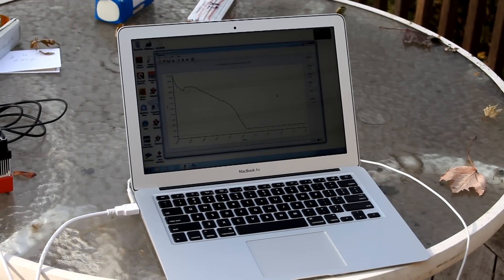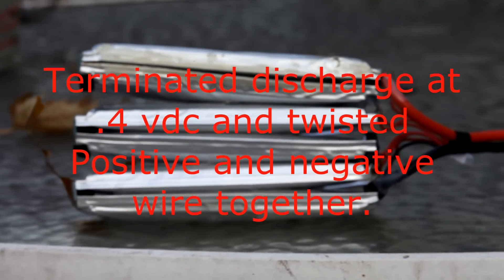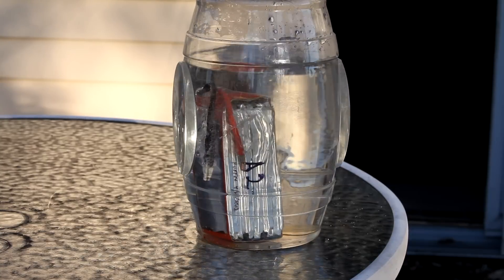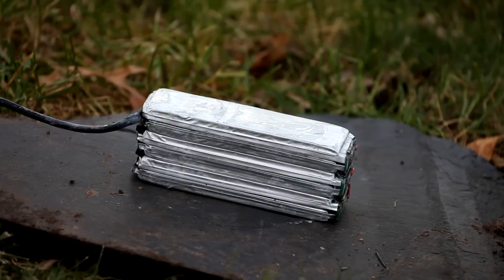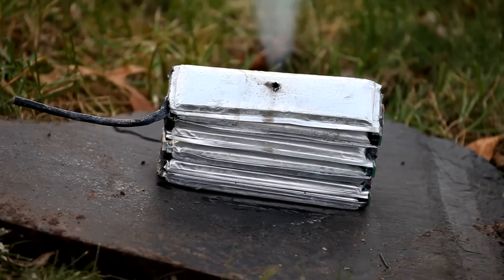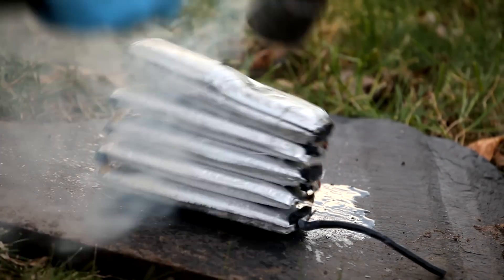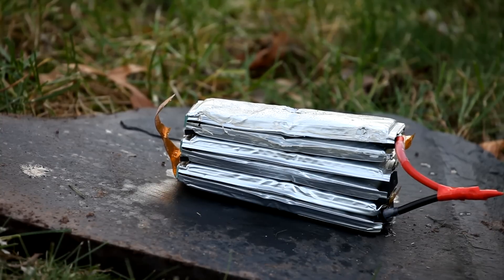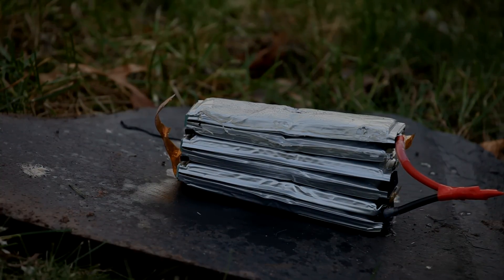Safely discharging a lipo for disposal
Lipo Discharge